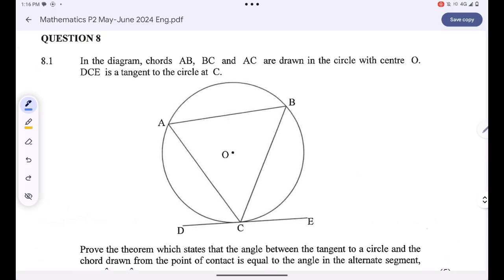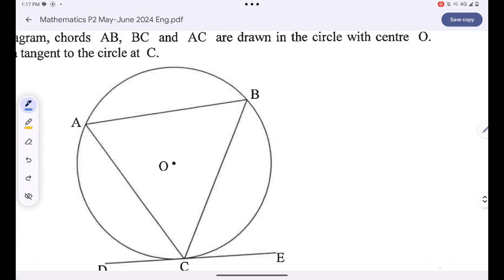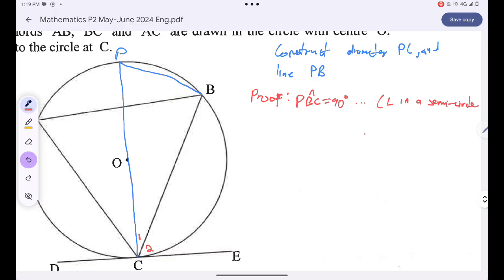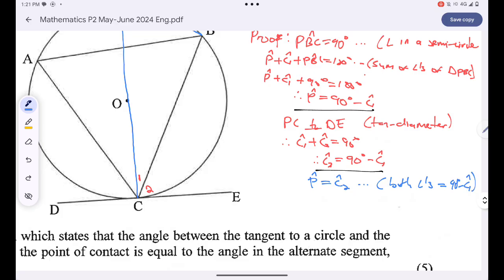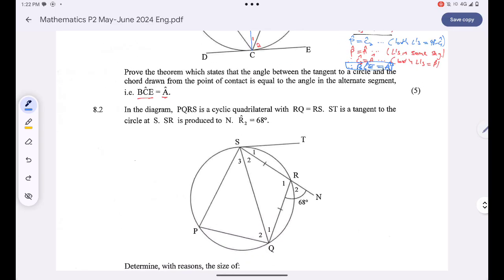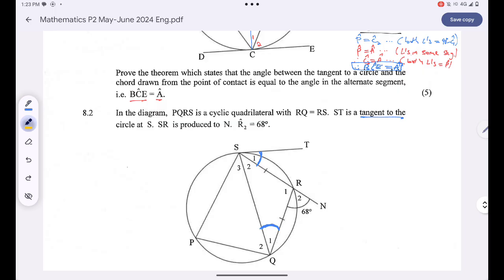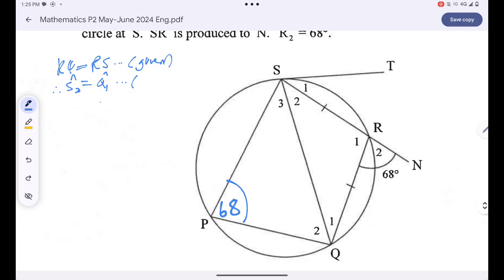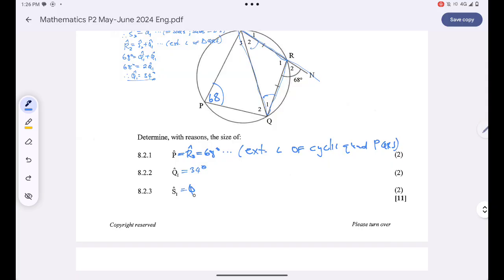GRADE 12 | MAY-JUNE 2024 | MATHEMATICS PAPER 2 | MEMORANDUM | EUCLIDEAN GEOMETRY|QUESTION 8.